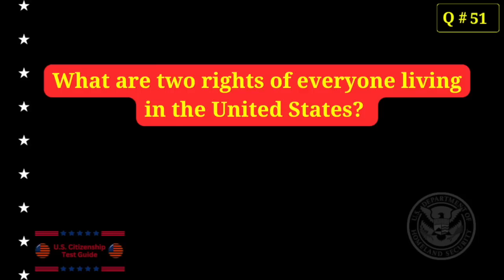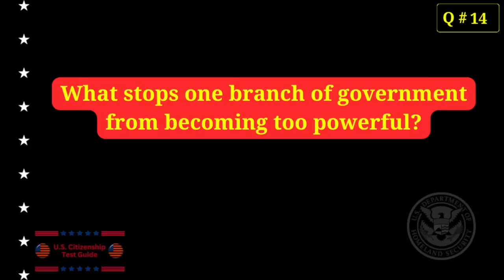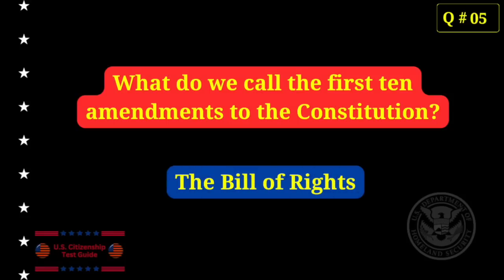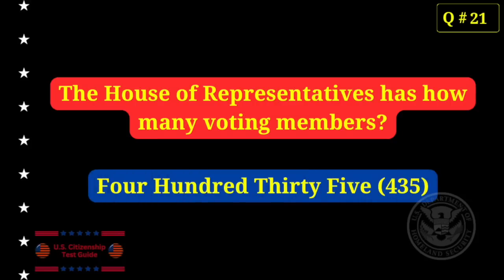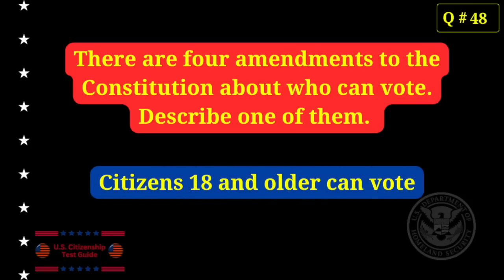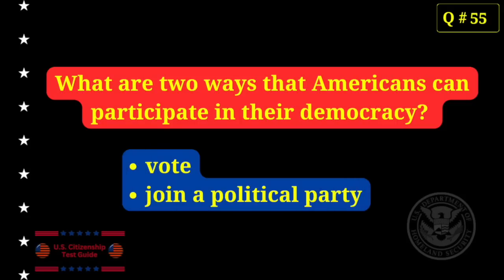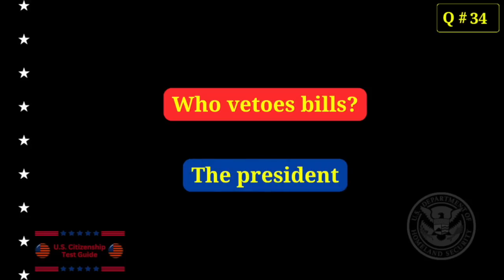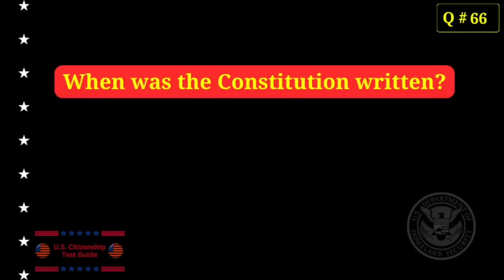2025 random 100 civics questions and answers - U.S. citizenship interview I N400 Interview